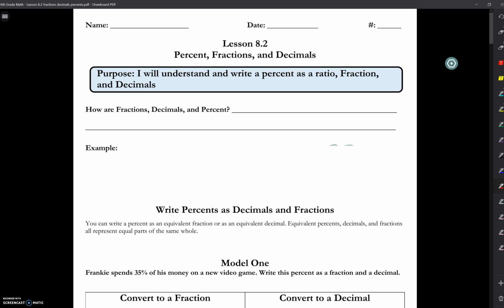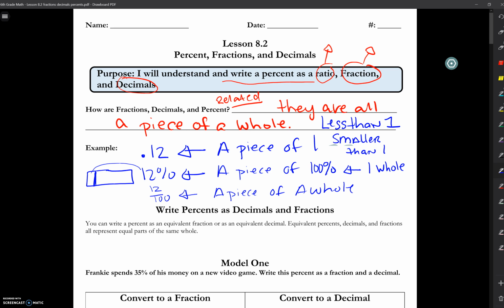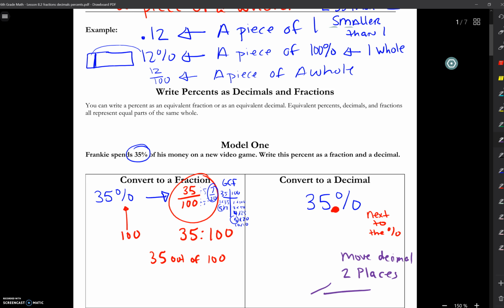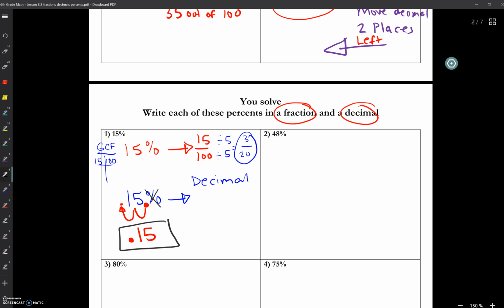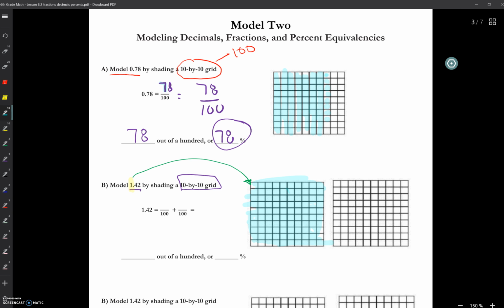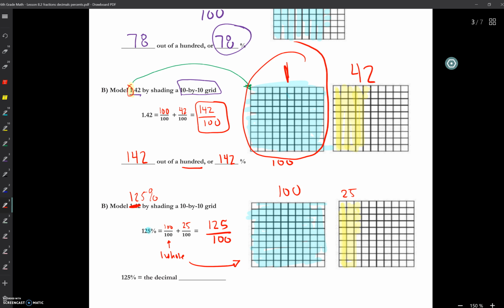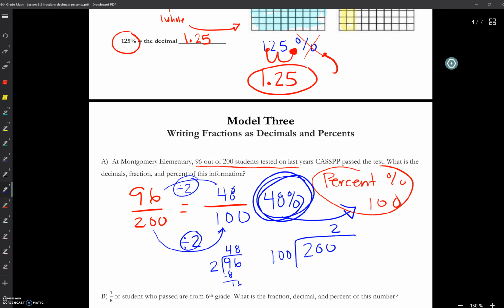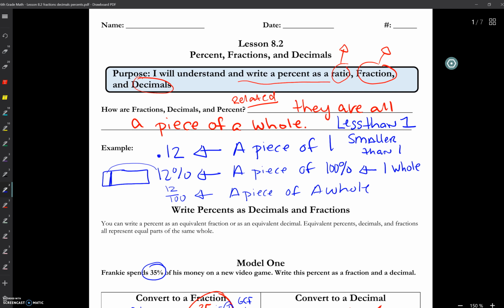Lesson 8.2- Fraction, Decimals, and Percents